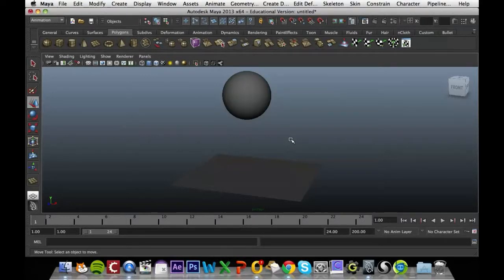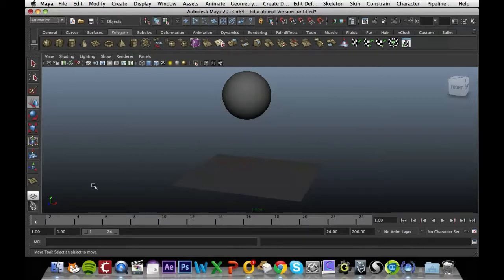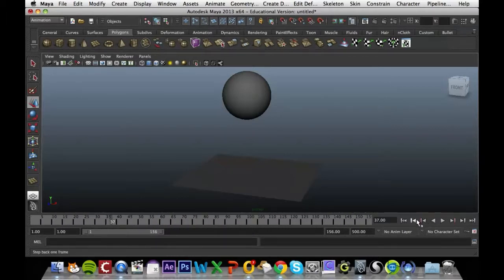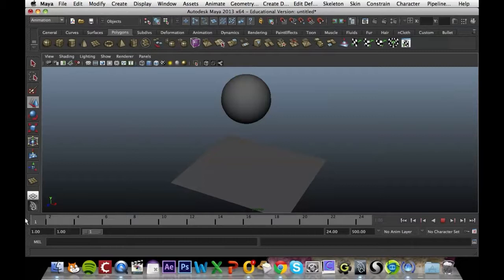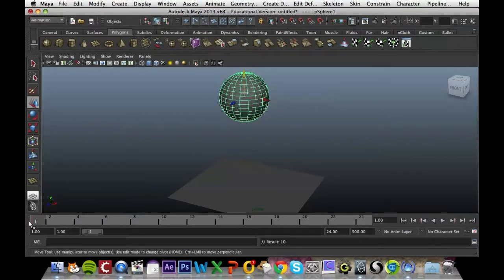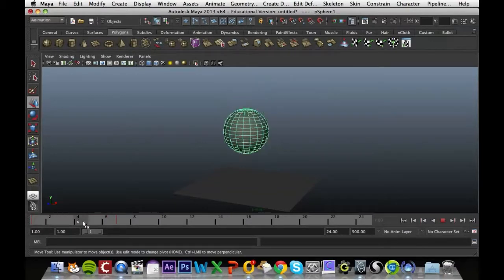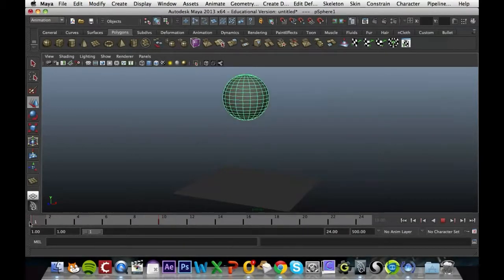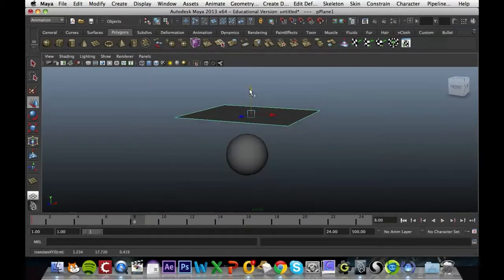MAYA 3D Animation Tutorial: Basics of animating in Maya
The basics of how to animate in Maya